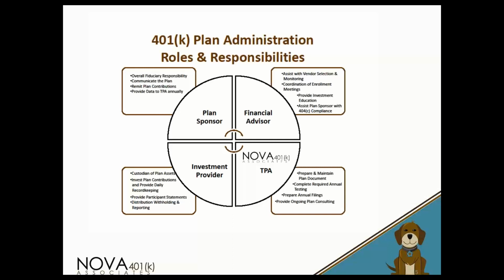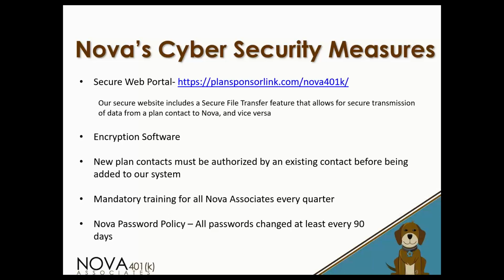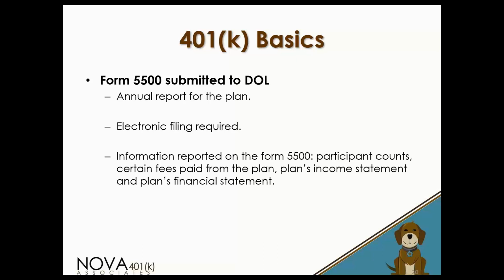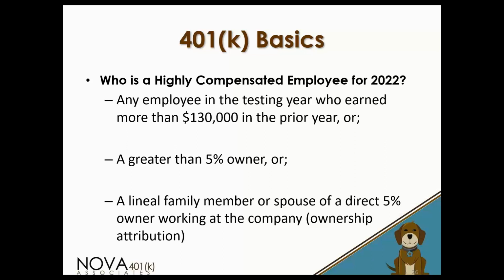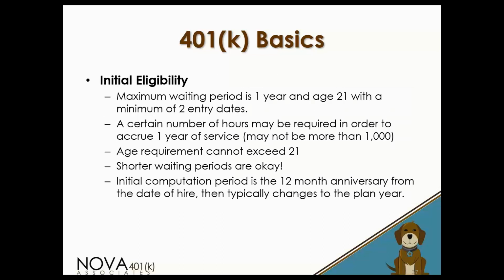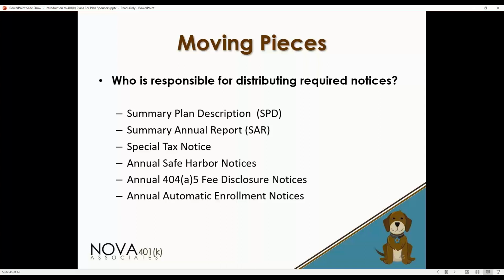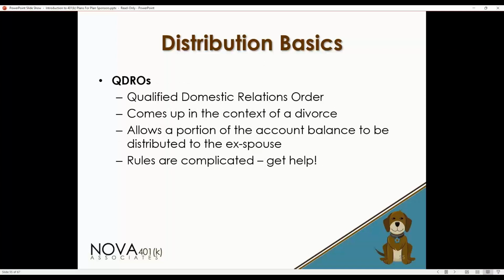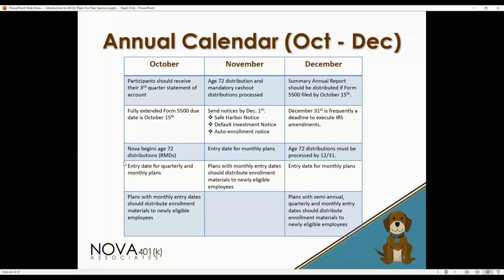Introduction to 401k Plans for Plan Sponsors presented by Charlene DeMartini & Christine Hall 12/1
We are pleased to offer a FREE 90 minute webinar for individuals who are responsible for administering 401(k) plans with little or no knowledge about 401(k) plans.  The webinar will cover the following introductory learning objectives:

• 401(k) Basics
• Timing of 401(k) Contributions
• Loan Basics
• Distribution Basics
• What to expect annually
• And more!